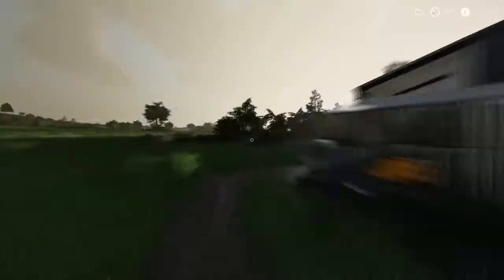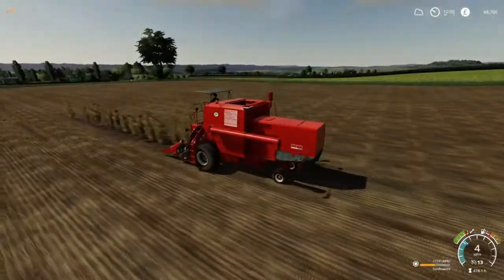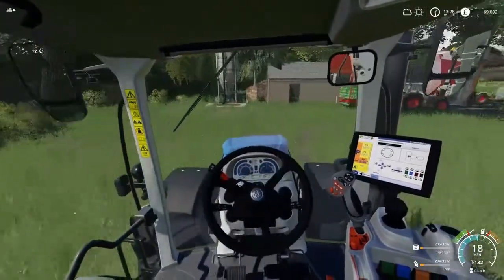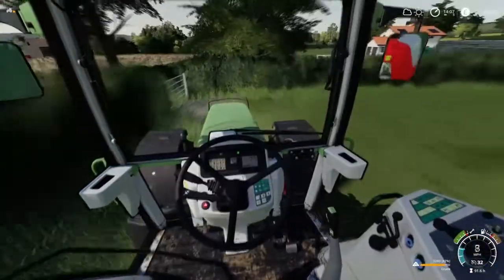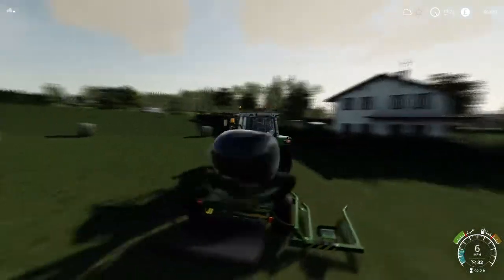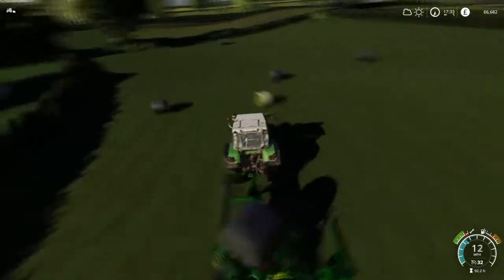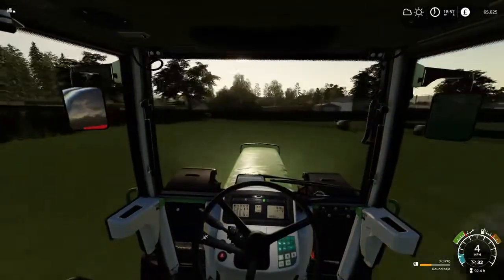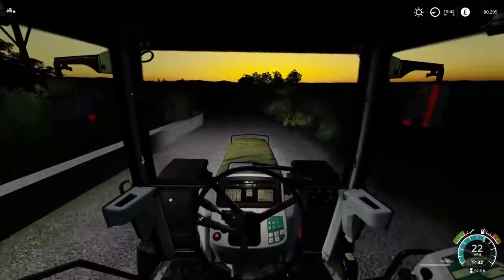A Farmer's LifeVlog 18: Bale business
Sorry for the delay in the vlogs recently, I'll explain all in a future video. Hope you enjoy!